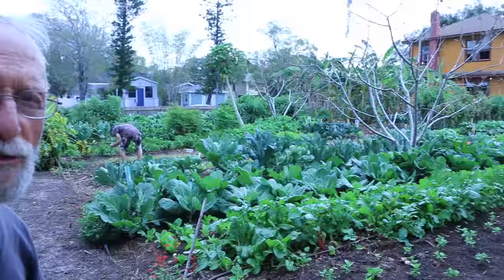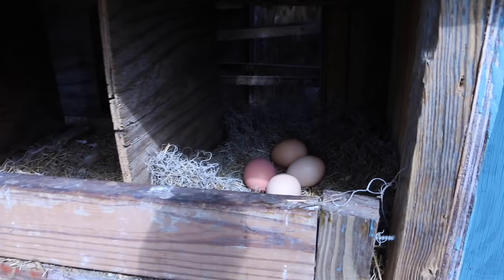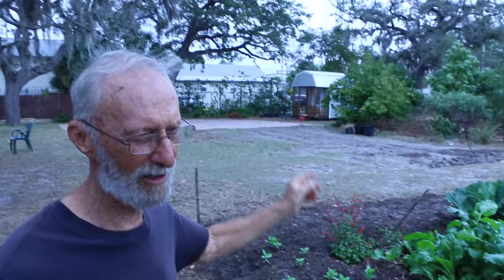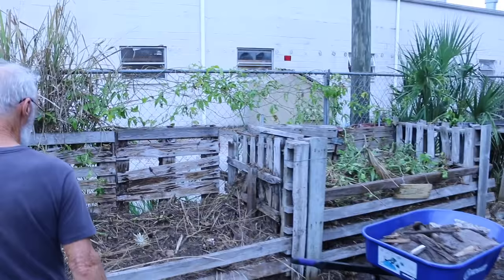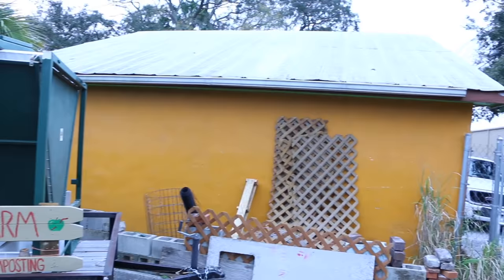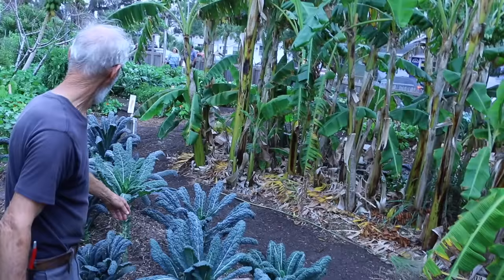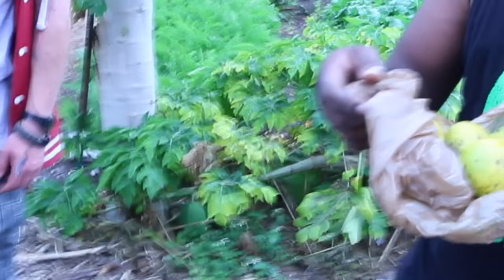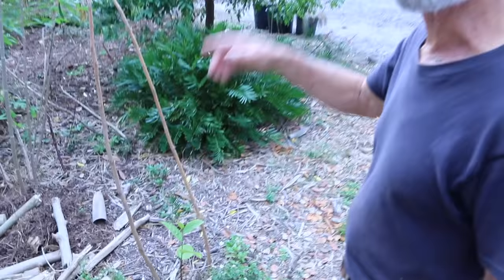Grow Huge Organic Produce in Florida